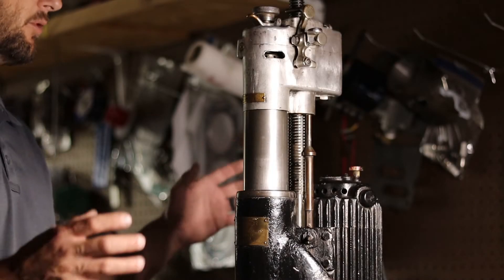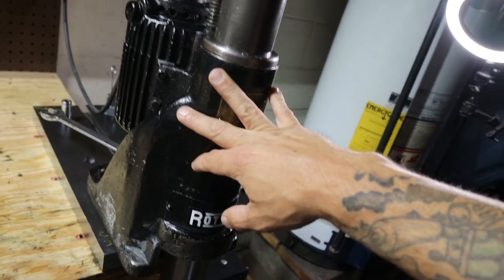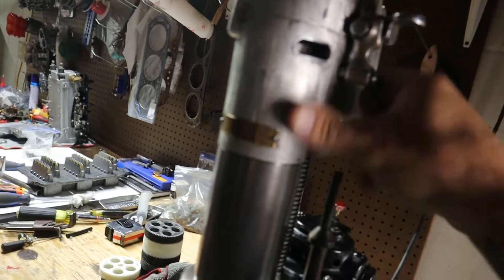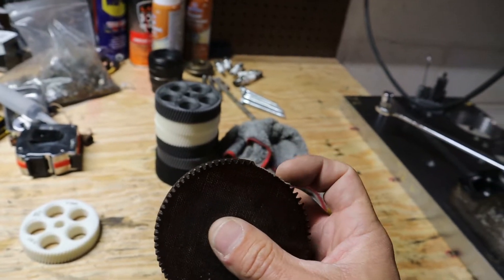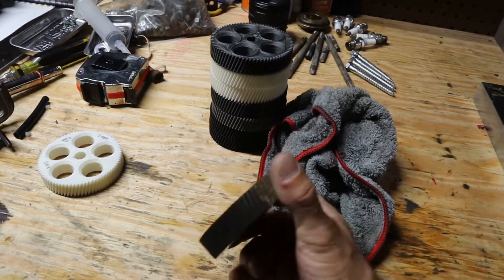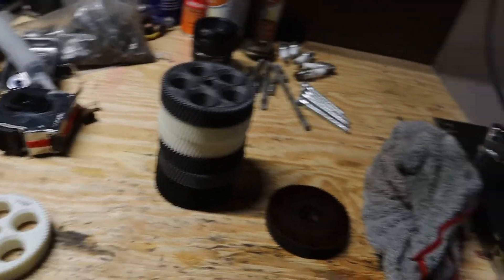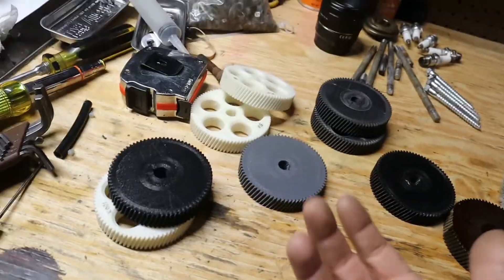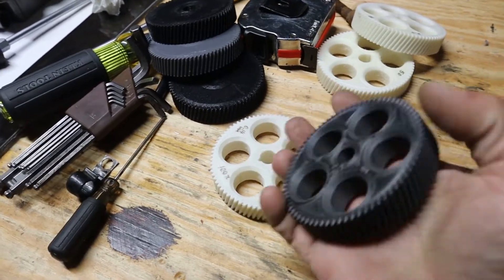3D printed gear saves 100 year old machine!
Using an antique boring bar made by ROTTLER MFG, I bore a 2.5L mercury outboard cylinder after a quick repair with a 3D printed gear.